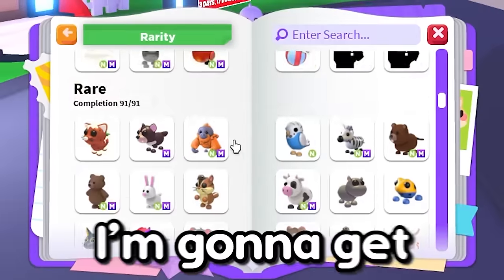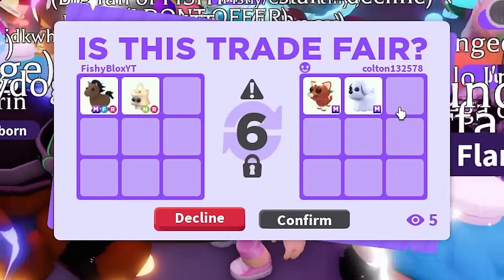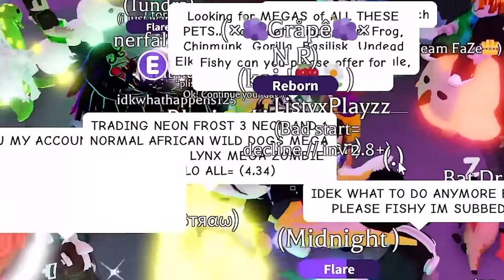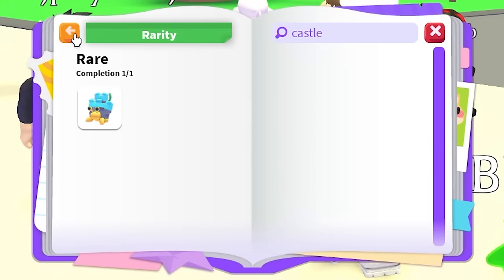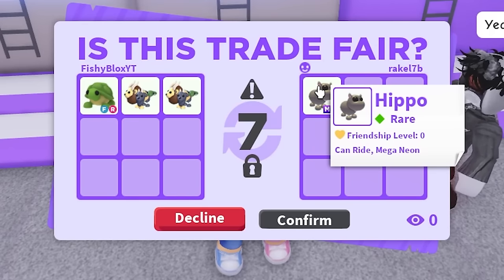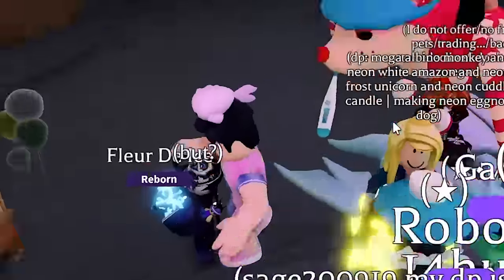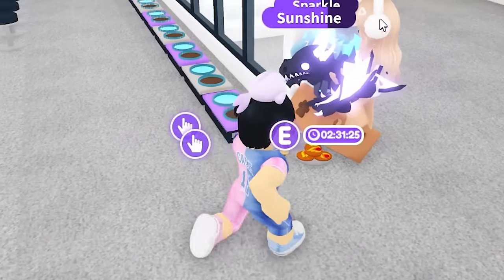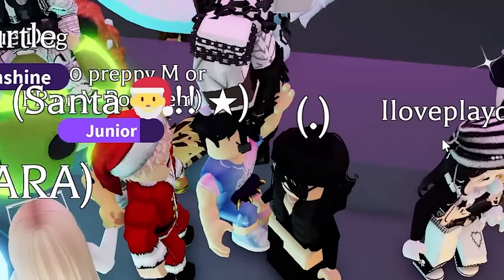I traded for EVERY MEGA RARE PET in Adopt Me!